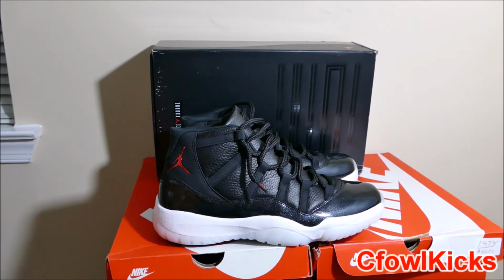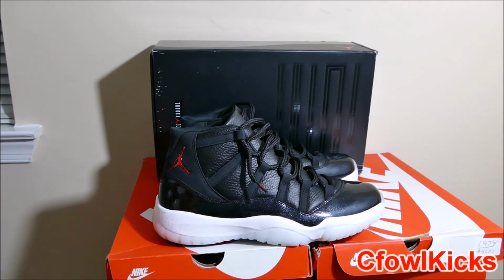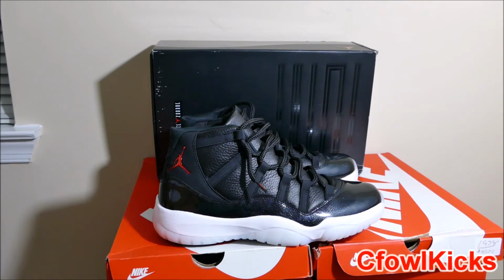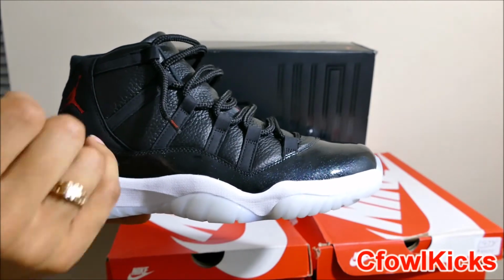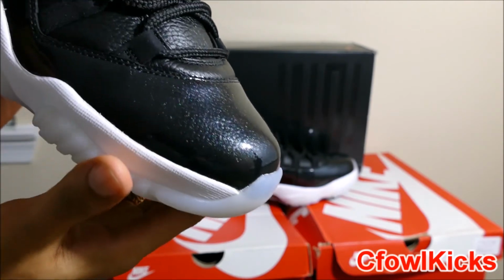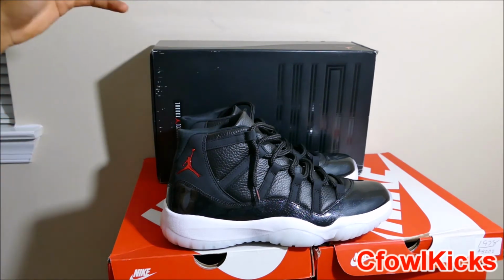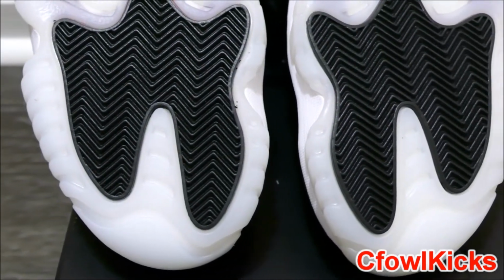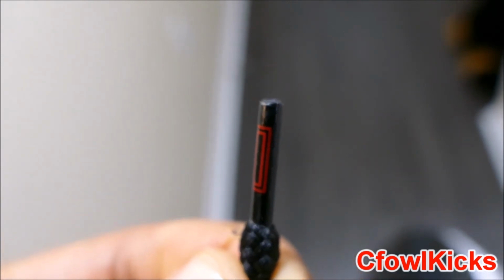Air Jordan 11 Retro "72-10" Review W/ On-Feet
NEW CHANNEL NAME CFOWLKICKS

Air Jordan 11 Retro "72-10" W/ On-Feet Review

Ebates is a great way to save money buying shoes and shopping online.